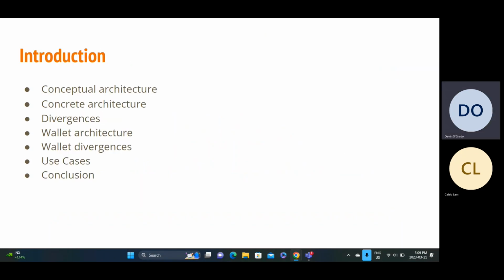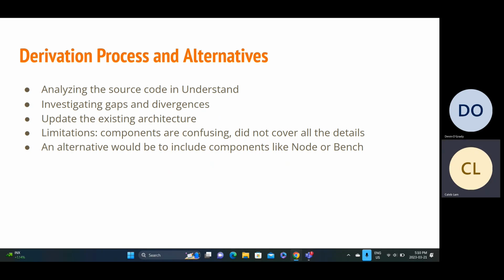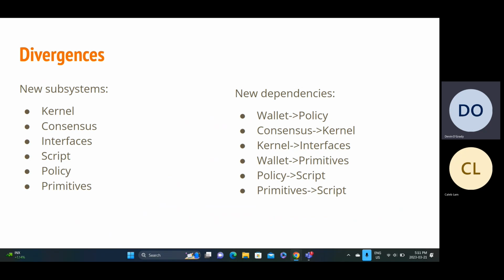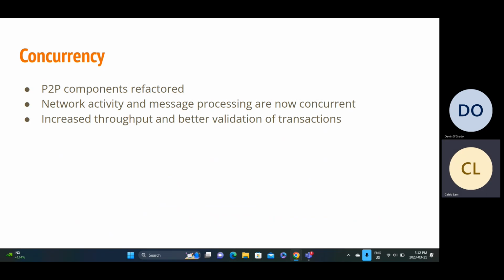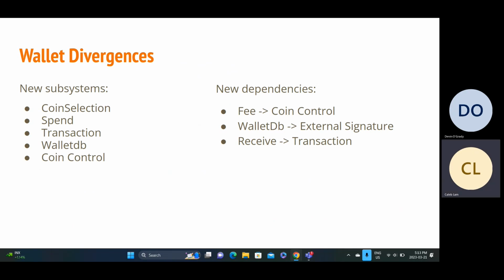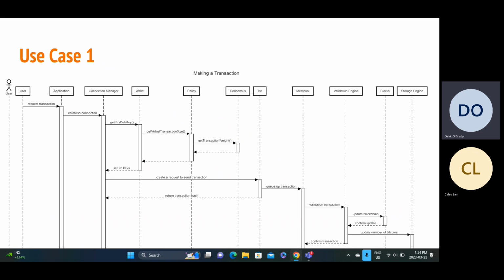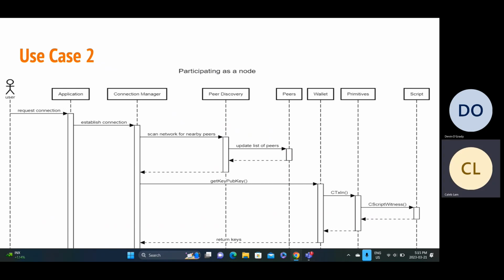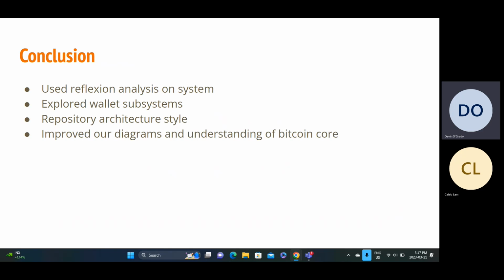Group 1 A2 Concrete Architecture Video